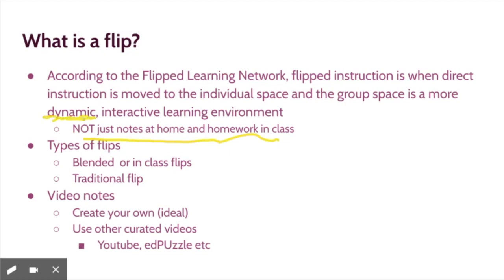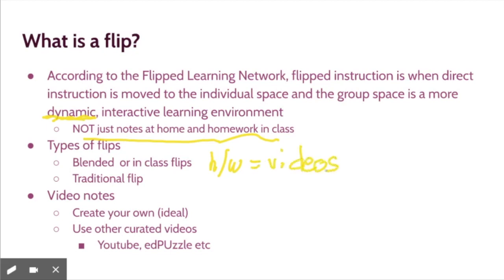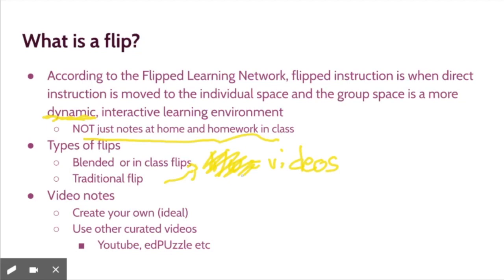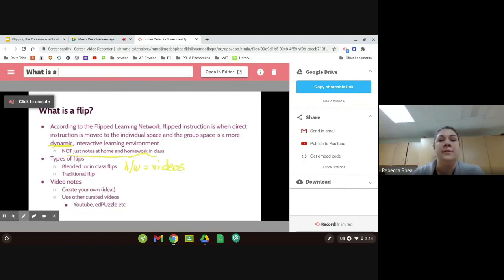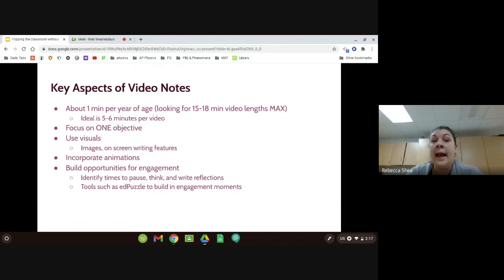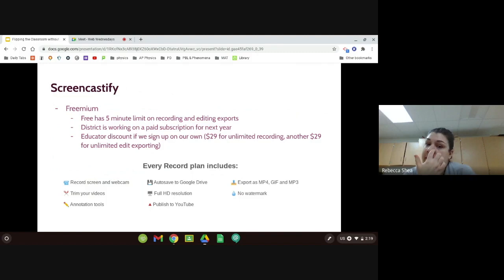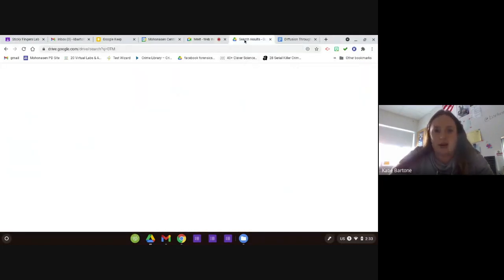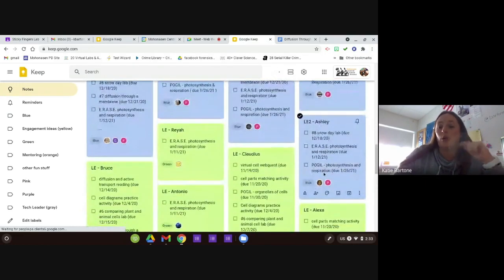Web Wednesday's - Episode 2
January 20th 2021: Flipping Your Classroom Without A Flop